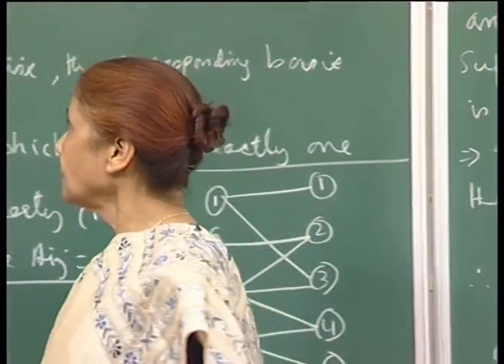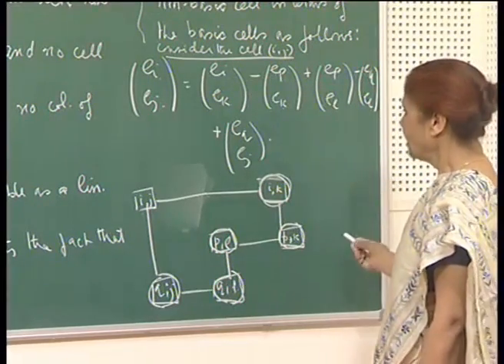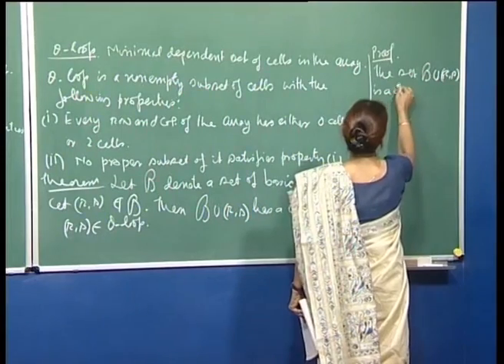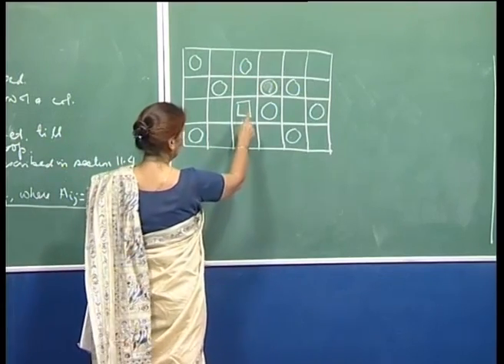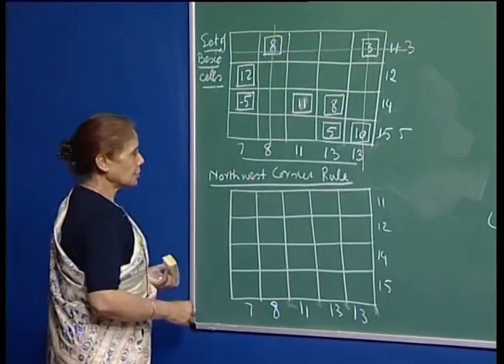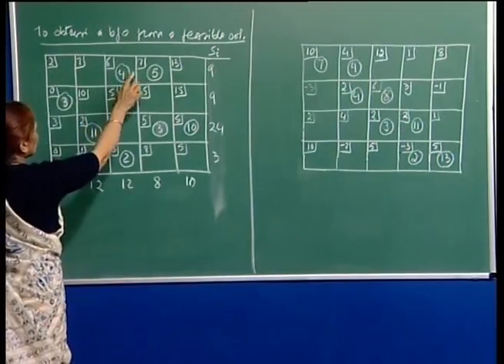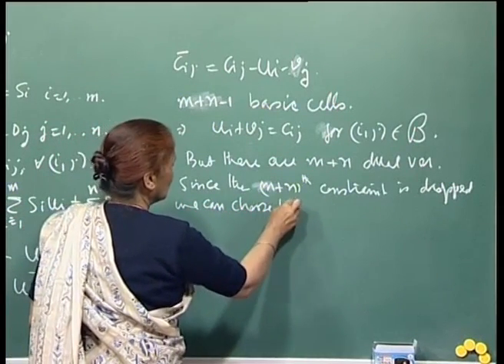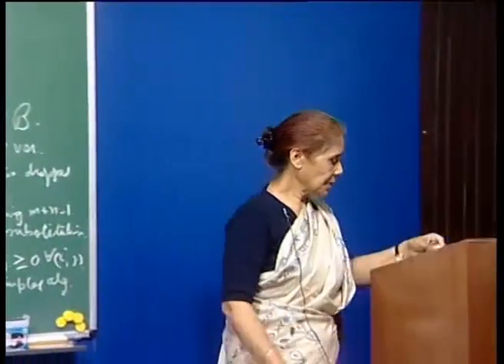Transportation problem degeneracy, cycling